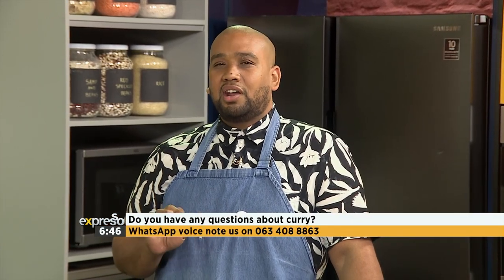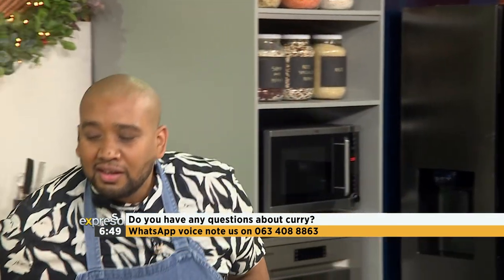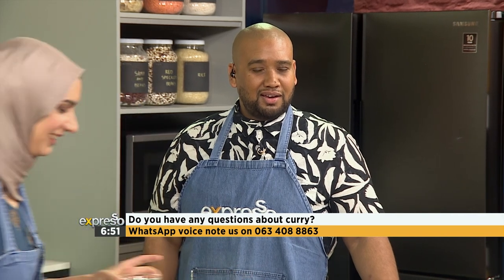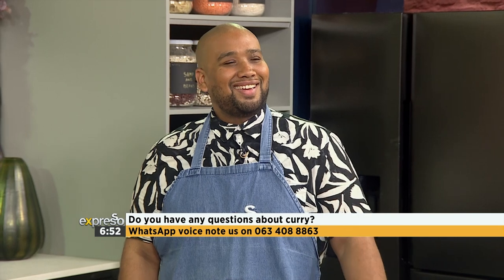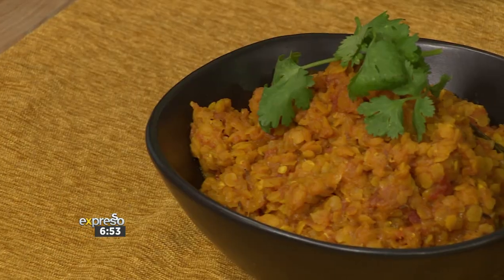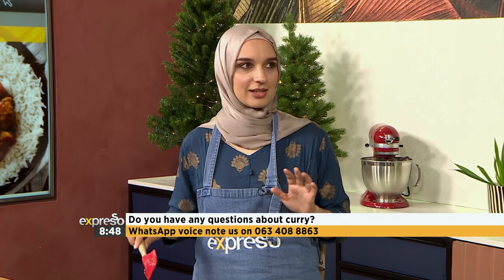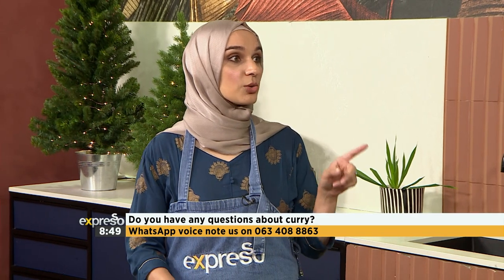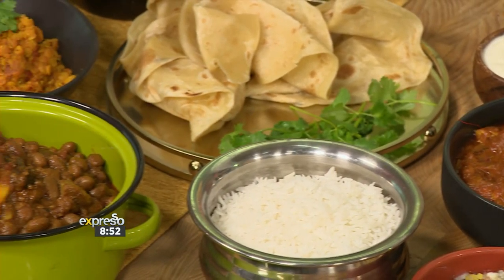Culinary Hotline: All Things Curry